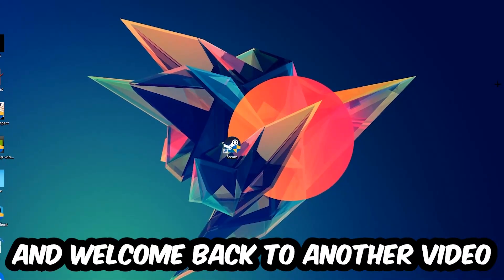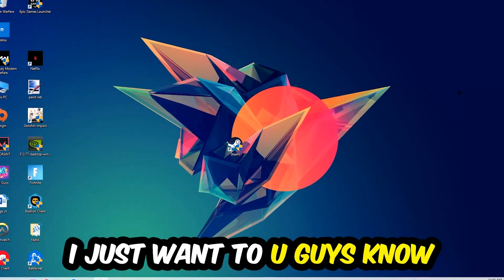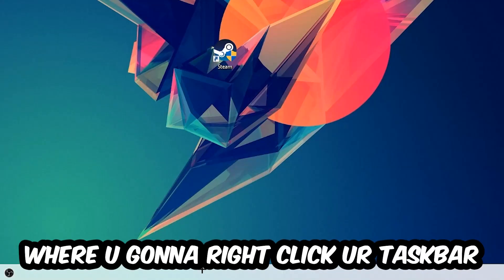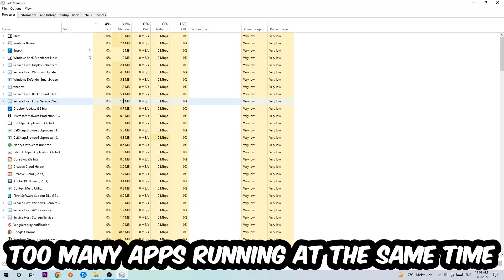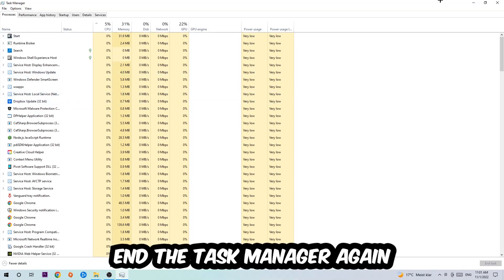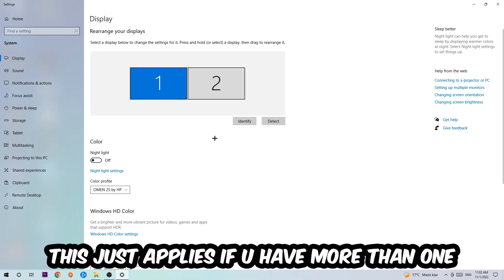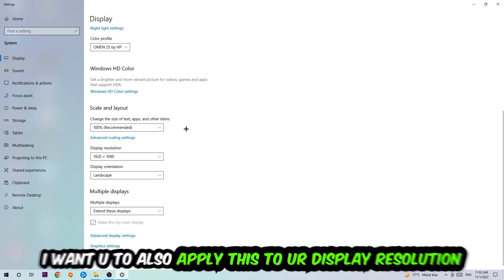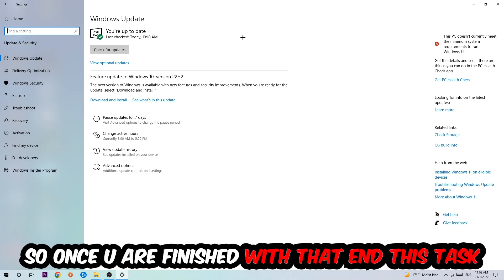Cyberpunk 2077 – How to Fix Crashing, Lagging, Freezing – Complete Tutorial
how to fix Cyberpunk 2077  crashing,
how to fix Cyberpunk 2077  crashing on pc,
how to fix Cyberpunk 2077  crashing on ps4,
Cyberpunk 2077  crashing,
Cyberpunk 2077  crashing pc,
Cyberpunk 2077  crashing mid game,
Cyberpunk 2077  crashing fix,
Cyberpunk 2077  crashing 2022,
Cyberpunk 2077  keeps crashing,
Cyberpunk 2077  crash fix,
how to fix Cyberpunk 2077  freezing,
how to fix Cyberpunk 2077  freezing pc,
Cyberpunk 2077  freeze,
Cyberpunk 2077  freezing pc,
Cyberpunk 2077  freezing fix,
Cyberpunk 2077  freezing,
Cyberpunk 2077  lagging,
Cyberpunk 2077  lag,
Cyberpunk 2077  lag fix,
how to fix Cyberpunk 2077  lagging,
how to fix Cyberpunk 2077  lagging pc,